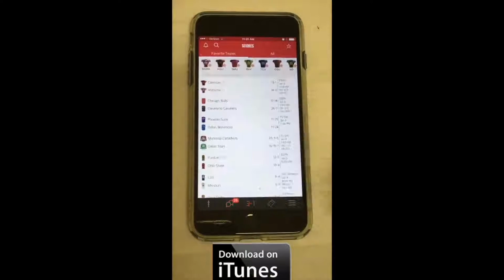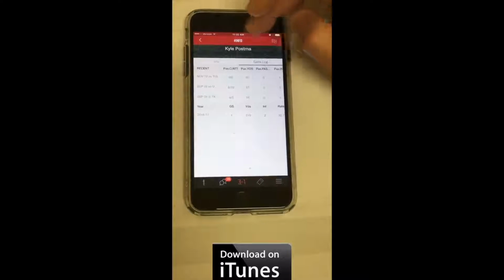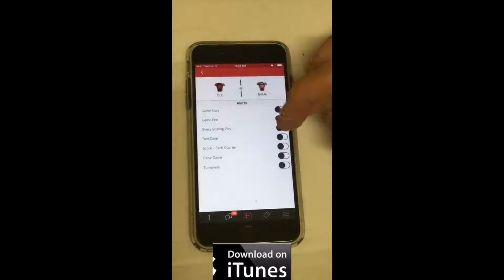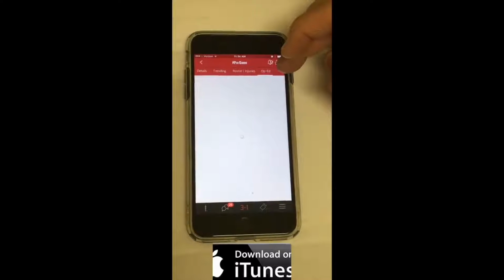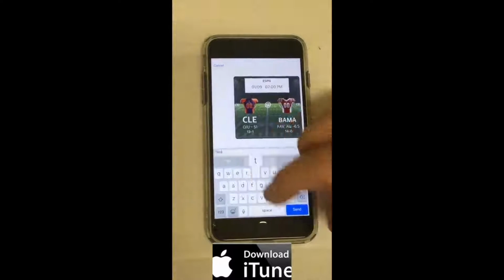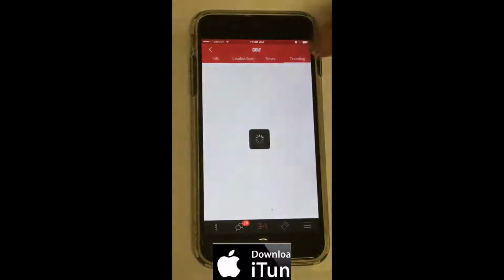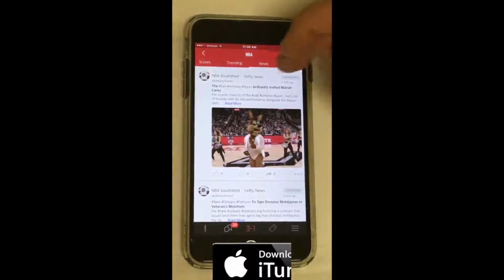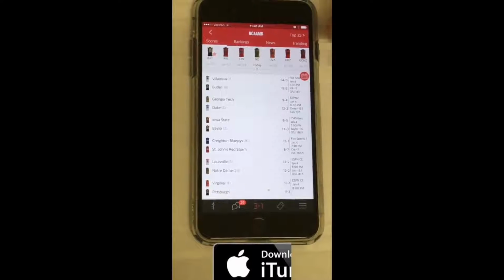Yellfy Sports App - REAL TIME SCORES - Download Now on iTunes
Yellfy Sports RealTime Scores, Stats, News, Rumors, Artificial Intelligence Game winner picker, Player and Team comparison and so much more